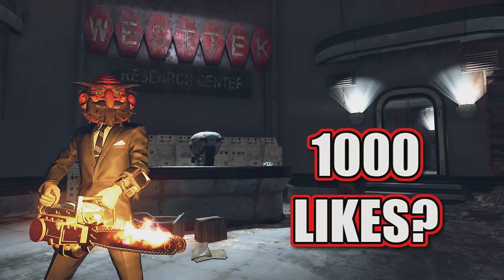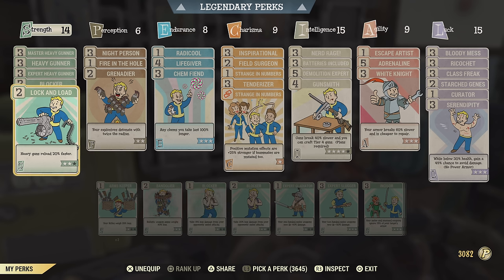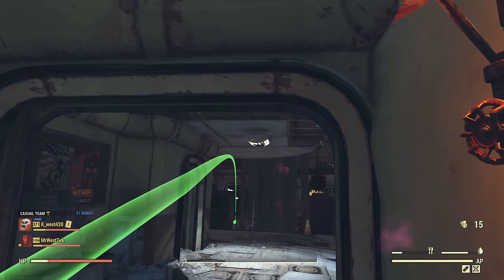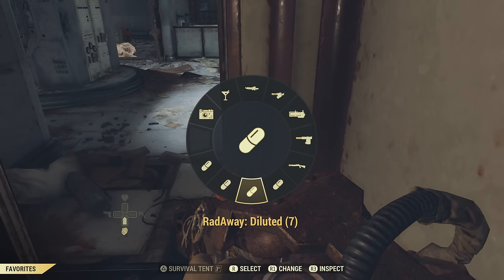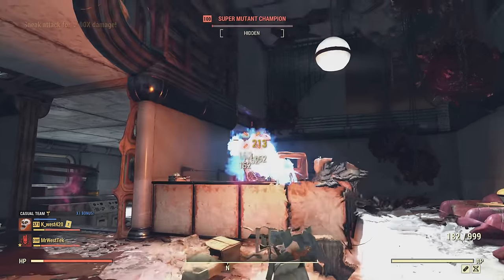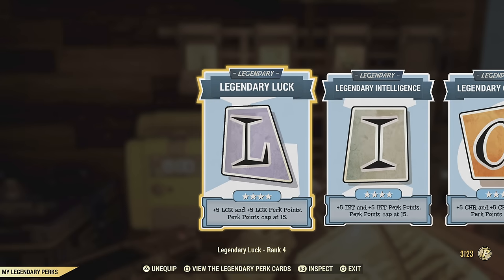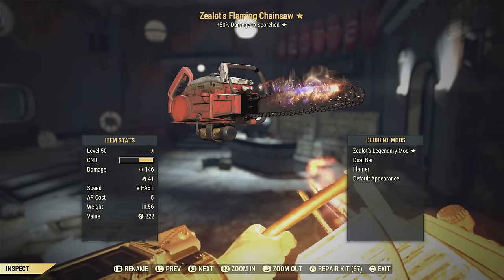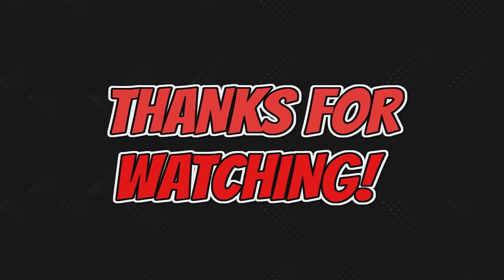The Quickest Way To Complete The Scoreboard - Fallout 76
Video of me showing the quickest way to complete the scoreboard in fallout 76.

All XP Buffs in 2023 (Also Check description of this video for more links)